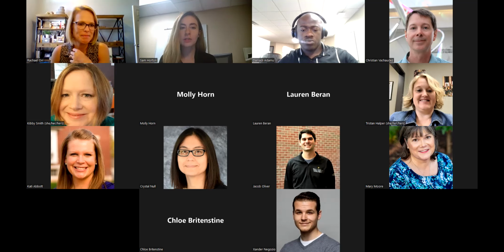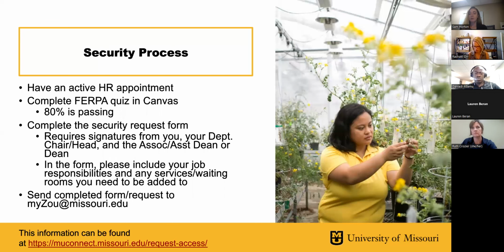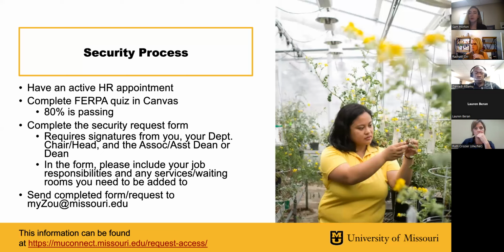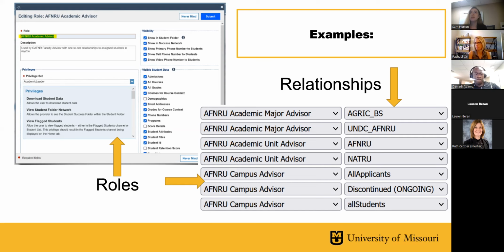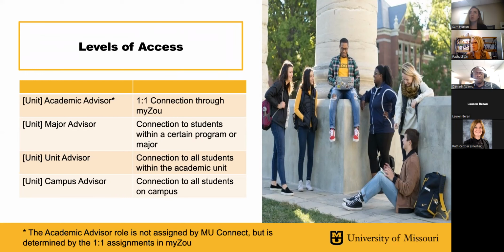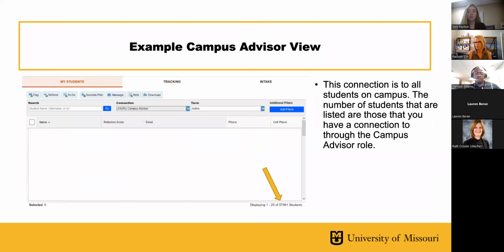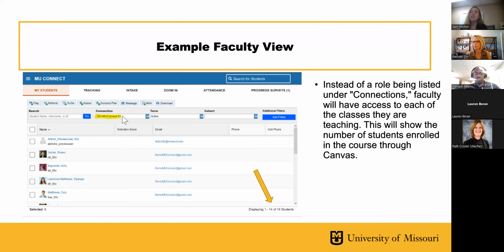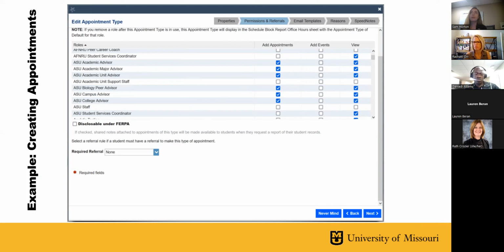Roles & Relationships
This workshop reviews how roles are created and assigned in the MU Connect system, as well as how individuals navigate MU Connect using their assigned roles and relationships.